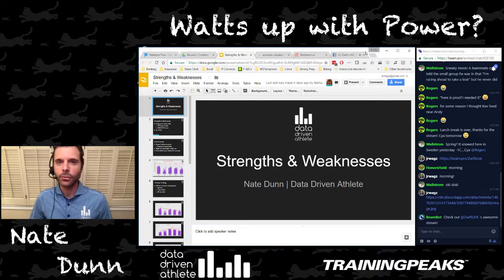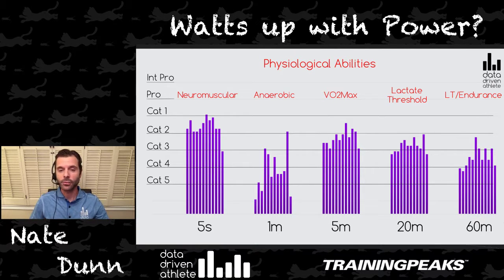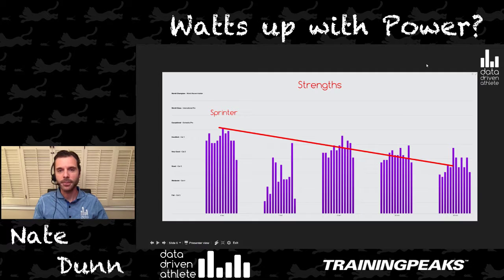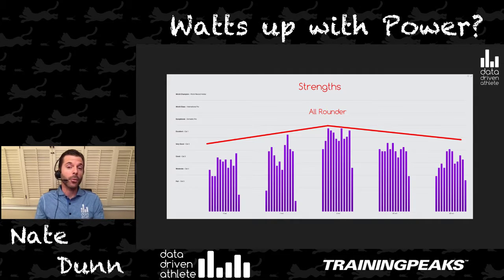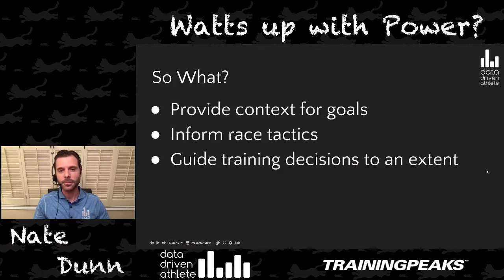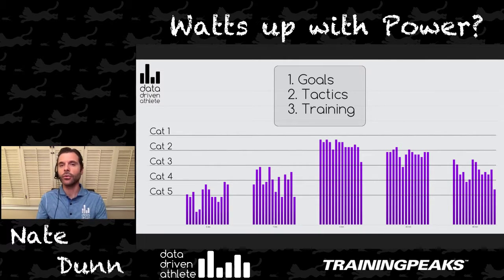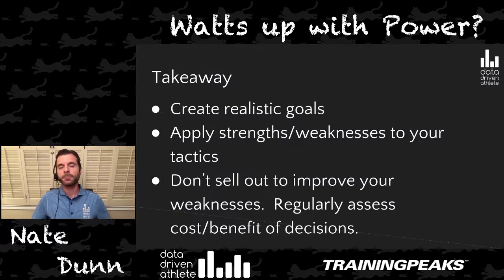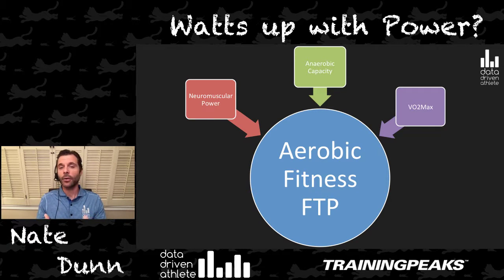Watts up with Power - Strengths & Weaknesses w/ Nate Dunn